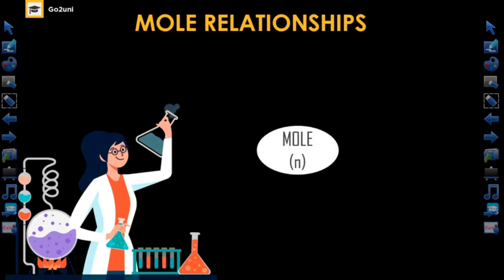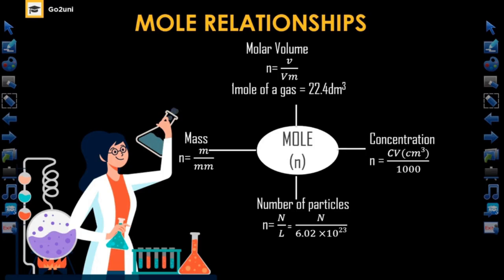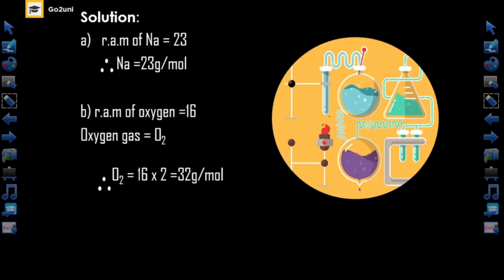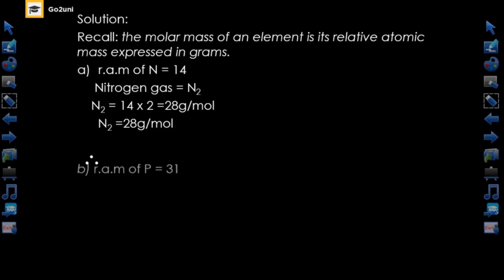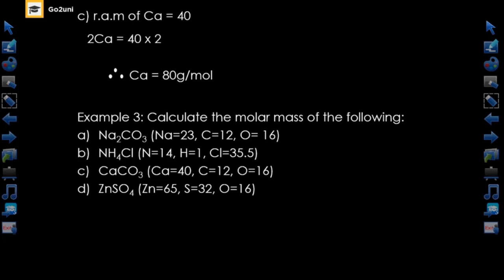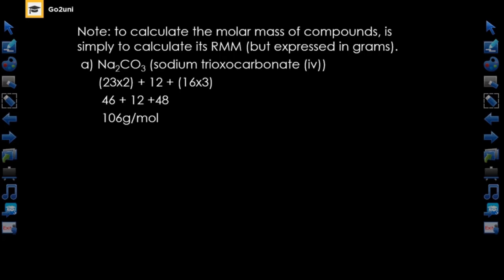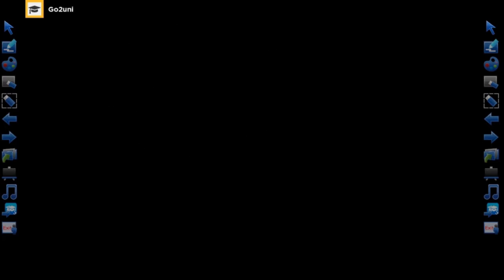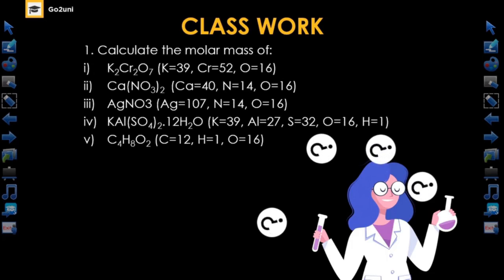Mole relationships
Stoichiometry discusses the concept of mole in relation to mass & molar mass, Avogadro's constant & No of particles, Molar volume, volume and concentration.
It also teaches the application of limiting/excess reagents and percent yield.